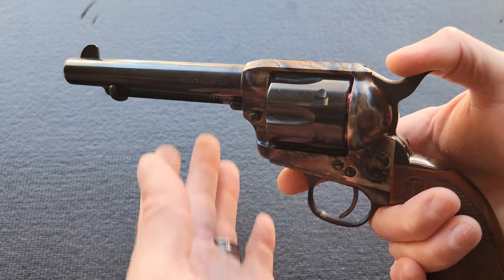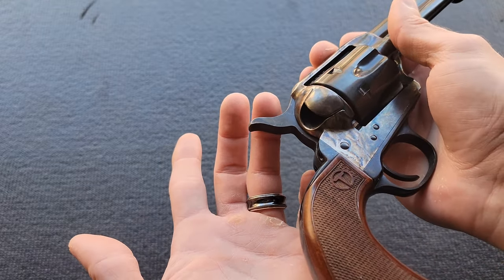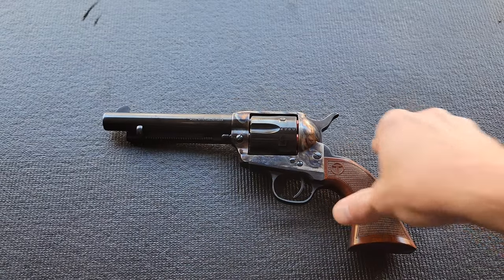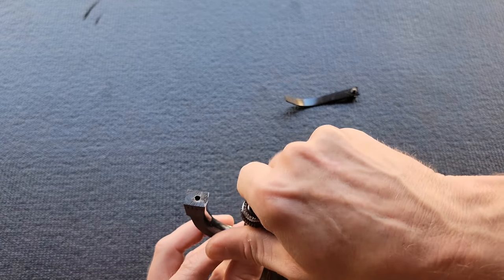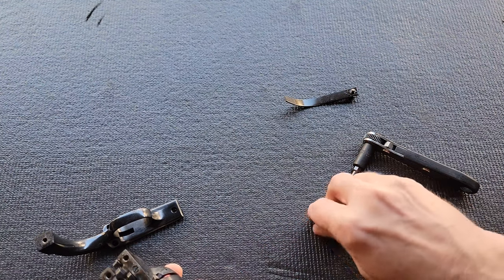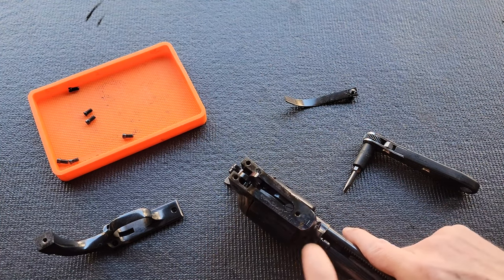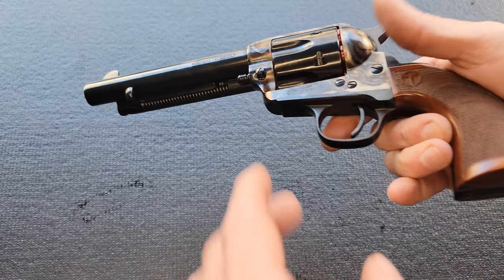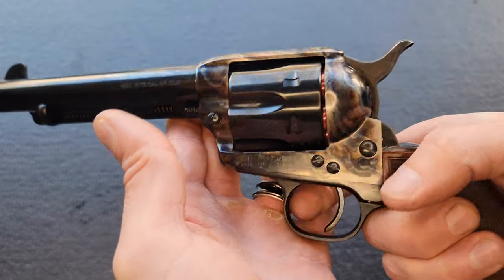Uberti Wolff Spring Kit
I tried to balance showing the process, but not boring y'all to tears, here.